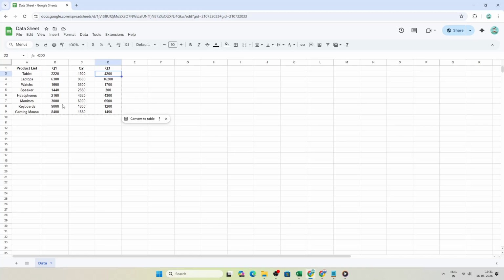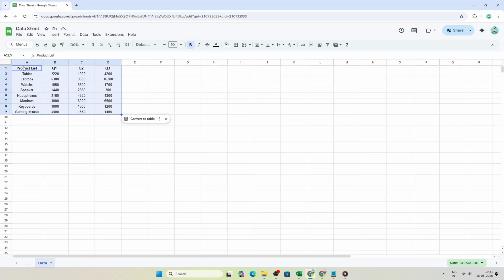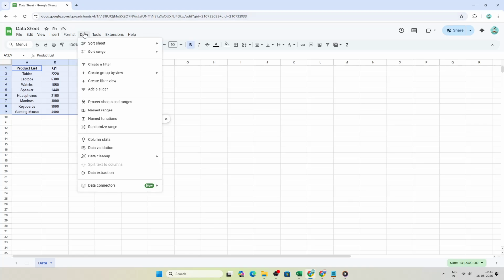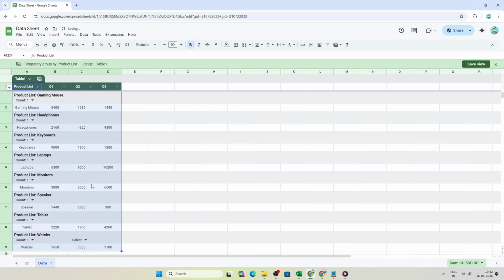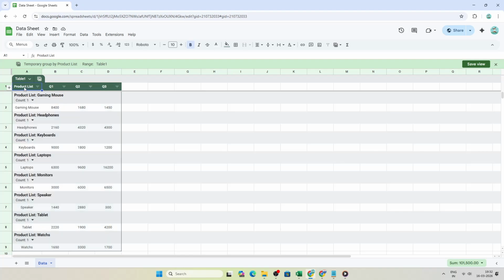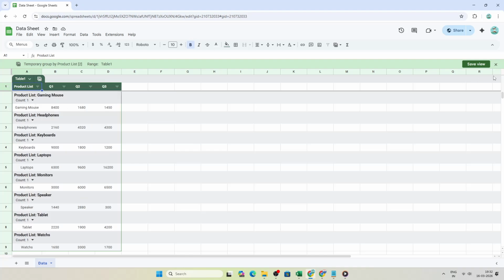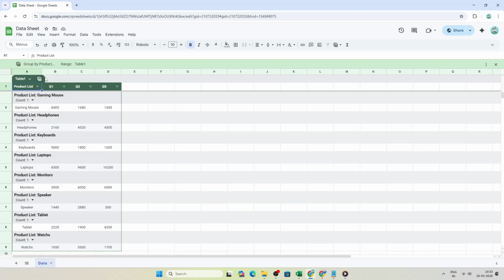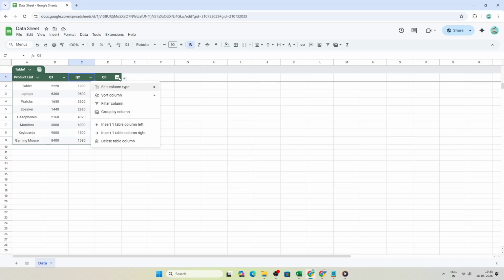How To Create Group By View In Google Sheets (Sorted Data) (Step By Step)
Learn How To Create Group By View In Google Sheets (Sorted Data) to make your spreadsheets more organized and professional. This step-by-step tutorial covers Google Sheets grouping and sorting techniques using advanced formulas.